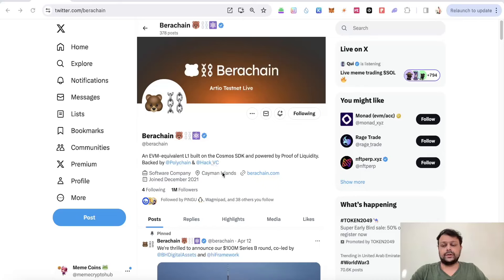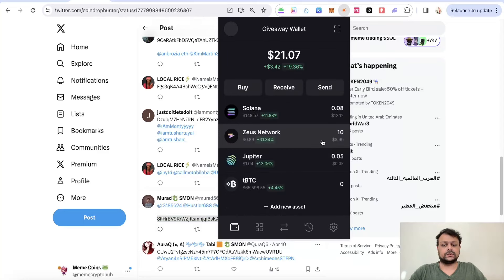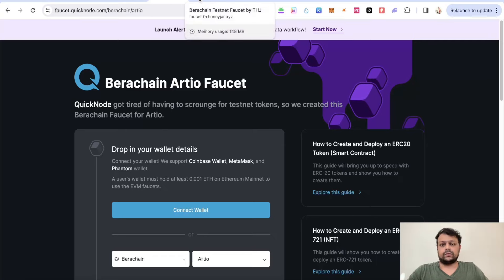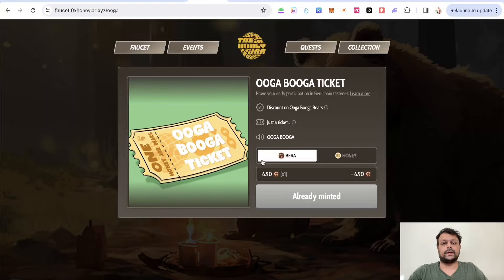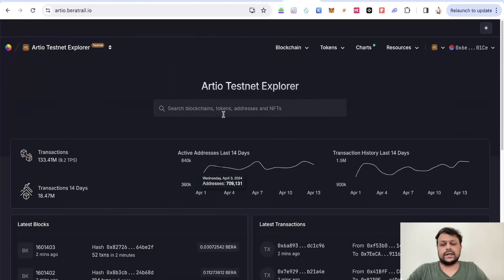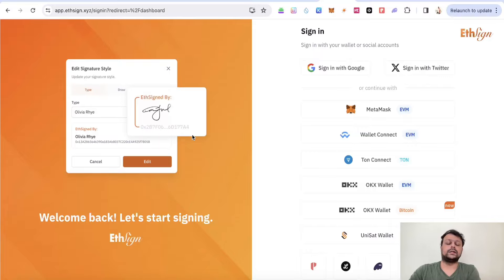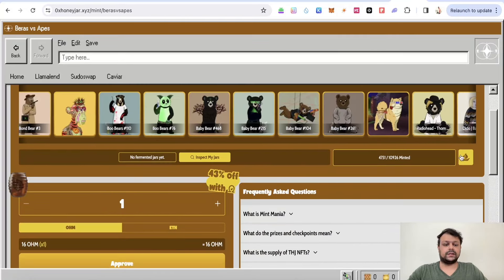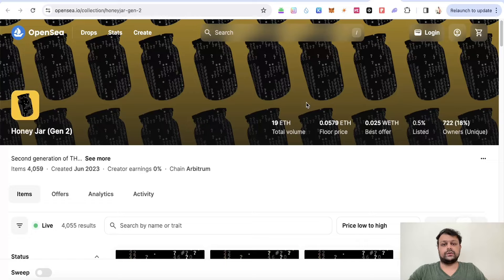New Berachain Airdrop Farming Tasks | Snapshot Soon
Code: -LUHDAYP

Code: CRYPTO505

Code: LSDEXITT

Code: yqLvRr

🟢Berachain Airdrop Farming Links:
1. Connect Berachain To Your Wallet
3. Faucet To Get Bera Coins
8. Free Entry on WagmiPad
Code: LSDEXITT
9. BerasGonna Make It Quest
10. Dirac Finance Bera Vault
12. Limited Edition Bera NFT's
14. Third Web Token Deoply
15. Create NFT's on Berachain
16.
Password: Ooga Booga